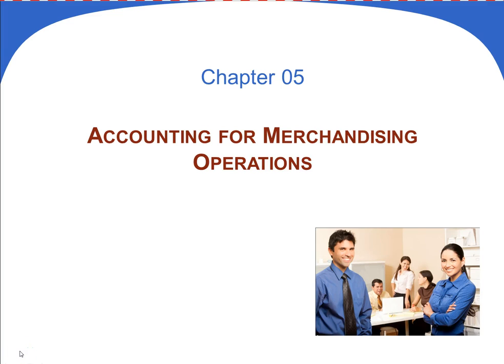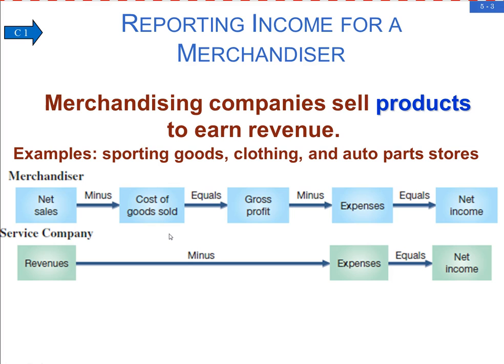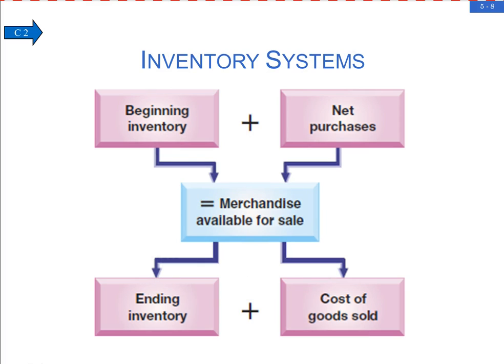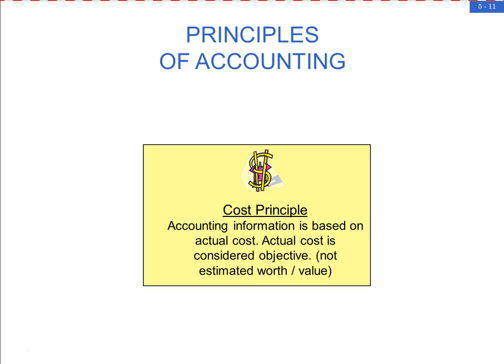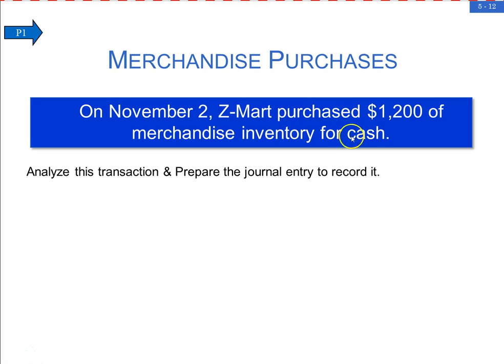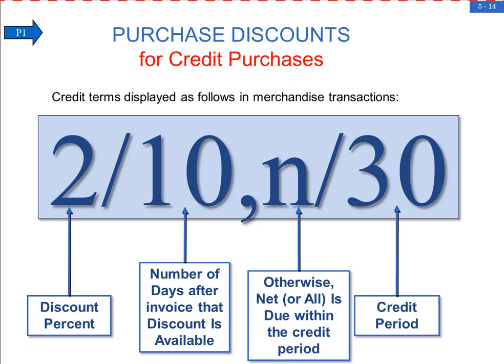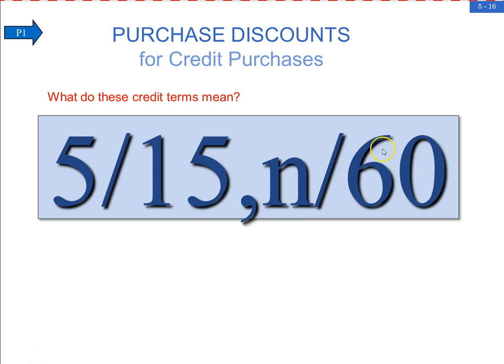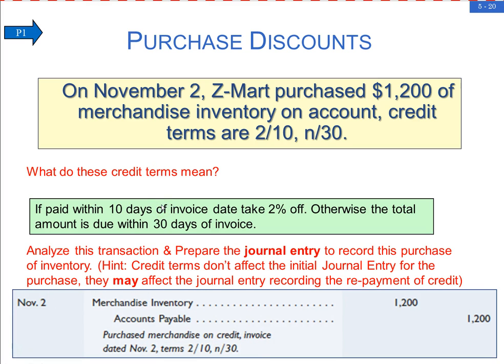Chapter 5 Part 1